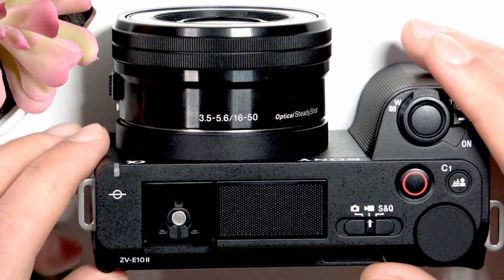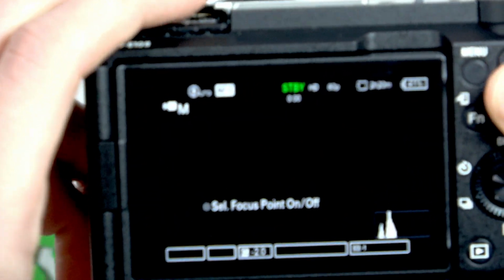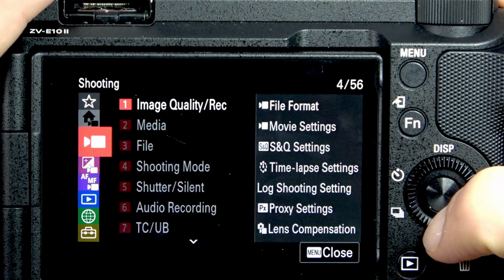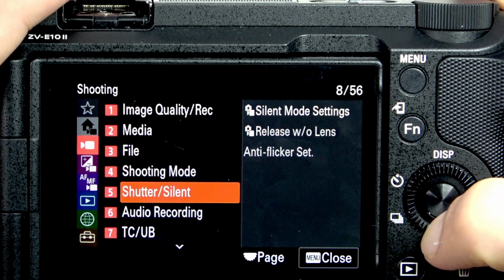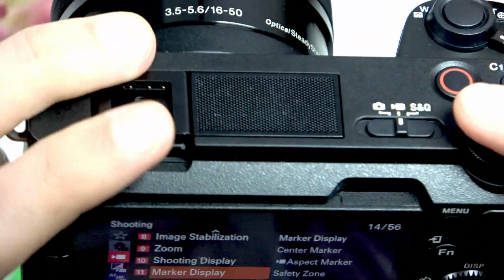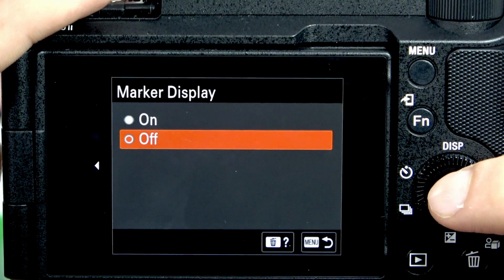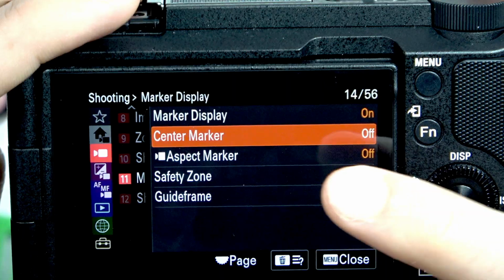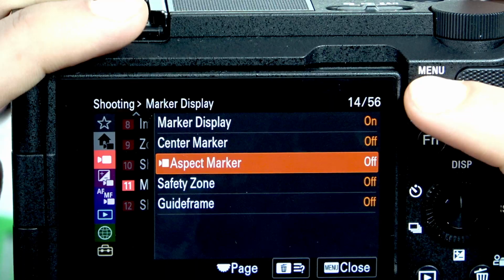How to Enable Marker Display on Sony ZV-E10 II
In this short step-by-step video you will learn how to enable Marker Display on the SONY ZV-E10 II. I show where to find the Marker Display option in the camera Menu, how to turn it on, and how to adjust the Center Marker and Aspect Marker so you can check composition and framing while recording. This walkthrough covers powering the camera on, navigating to the Shooting menu, making sure the recording toggle is active, and switching Marker Display to On — ideal for vloggers and creators using the ZV-E10 II.

How to find Marker Display in the menu on SONY ZV-E10 II?
How to adjust Center Marker and Aspect Marker on SONY ZV-E10 II?

0:00 Intro – what Marker Display does
0:06 Power on camera & press Menu
0:20 Navigate left D-pad → Sidebar → Shooting
0:30 Go to page 2 and select Marker Display (check Recording toggle)
0:40 Turn Marker Display On and adjust Center/Aspect Marker
1:00 Verify marker is visible on layout
1:03 Outro — like & subscribe